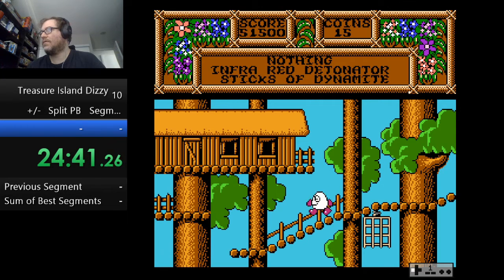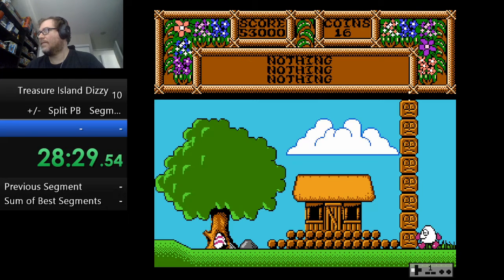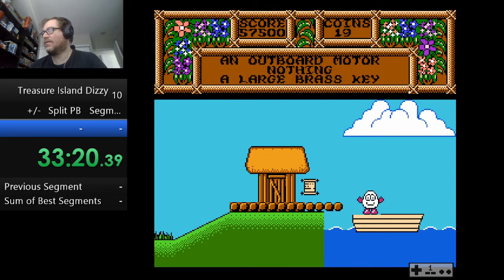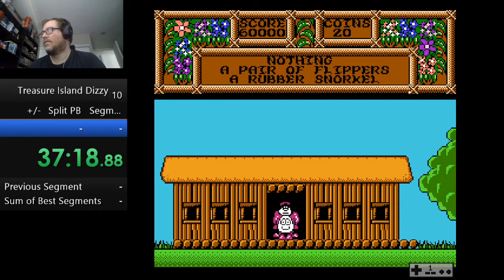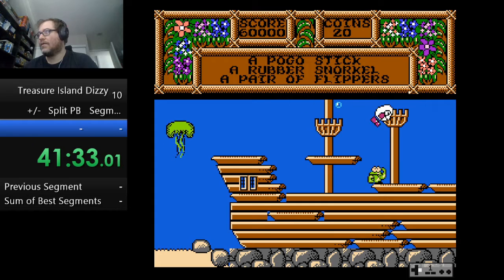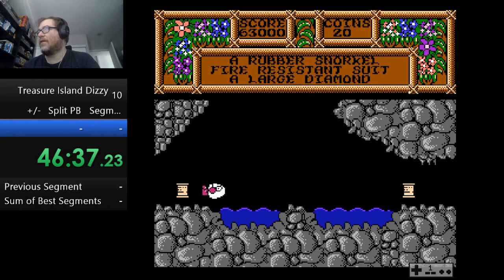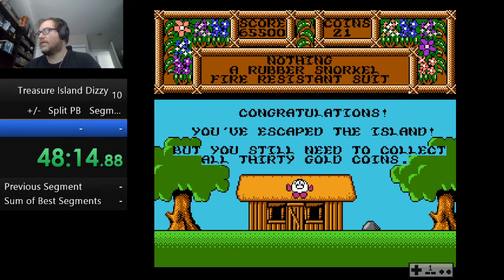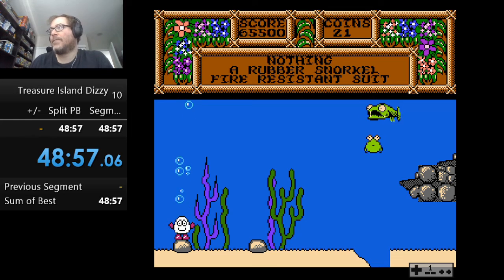Treasure Island Dizzy - Speedrunning Practice Part 3 (Nov 6)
Think I got the hang of this one, doesn't seem too rough. The warps are gonna be a huge item to avoid the water and that fish, and will just watch the video to find all 30 coins. to join my live broadcasts.